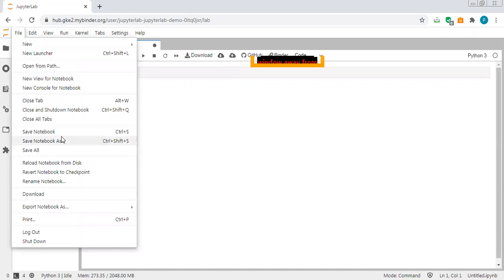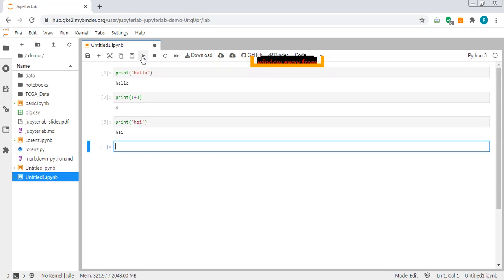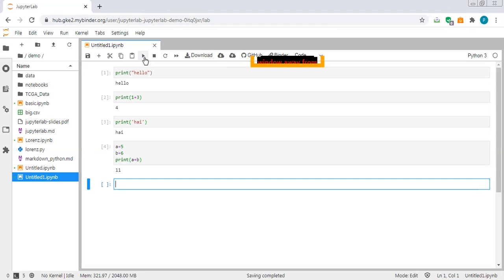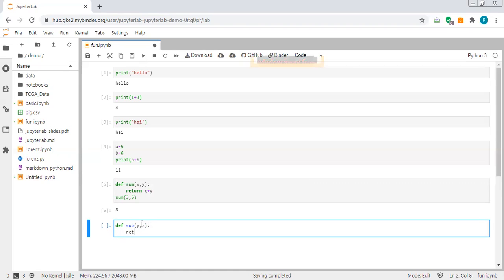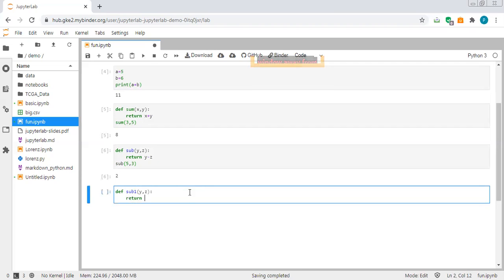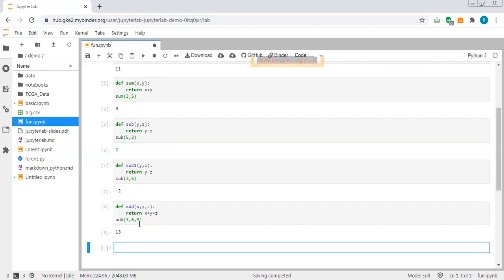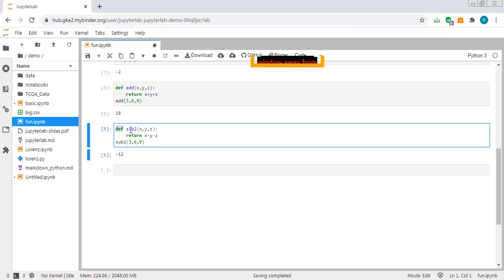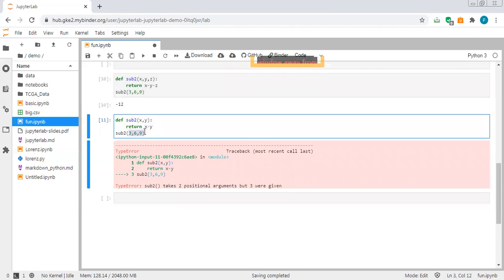Data science using python lecture 1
after watching this video,one will be known how to execute practically using Jupyter notebook with fundamental programs and functions.Please watch and put like if you like my lecture.